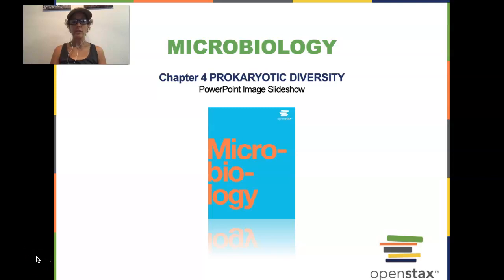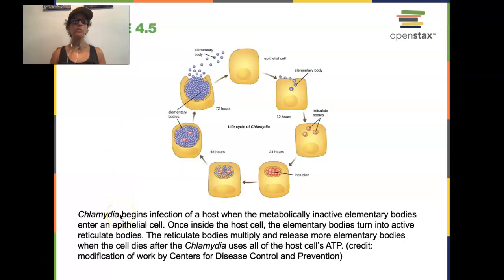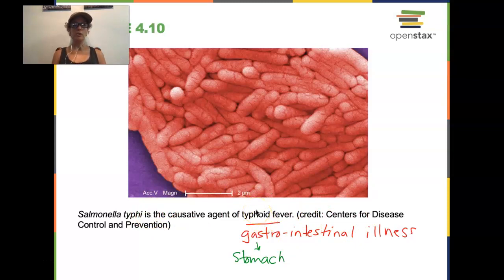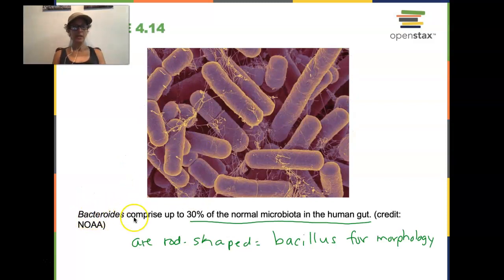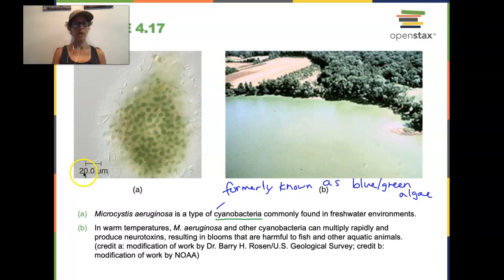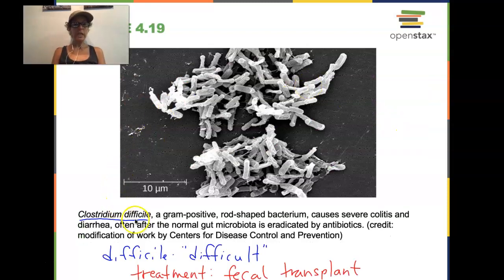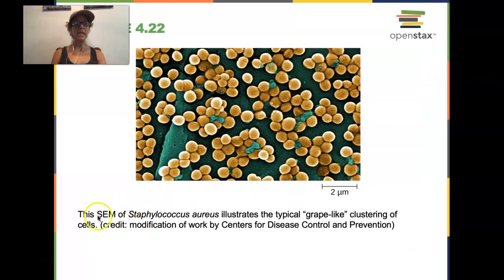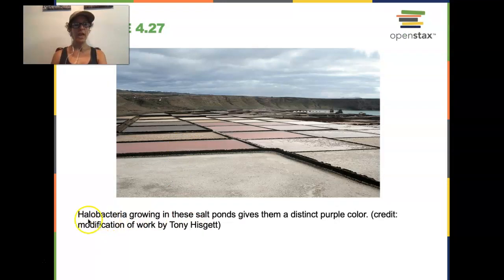BIOL-2_Fall2020_Chapter 4